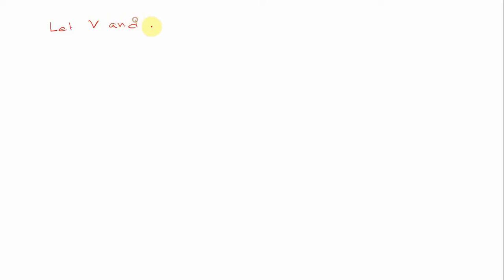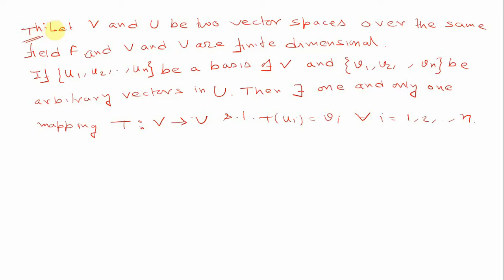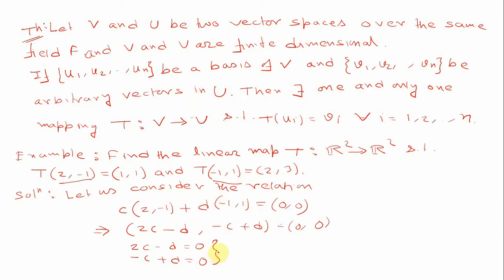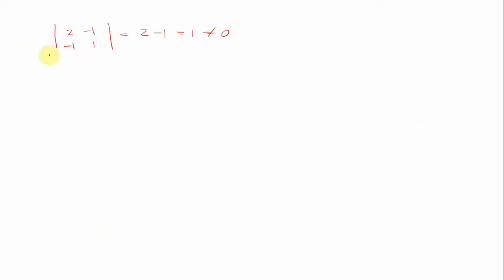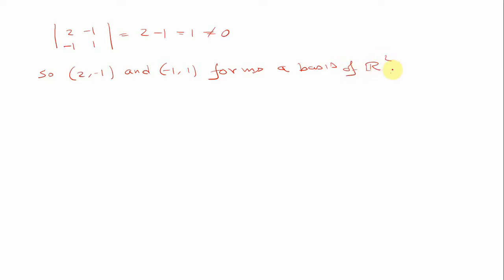Linear map video 2 Creation | Krishanu Deyasi | Mathematics | IEM | GymkhanaTv